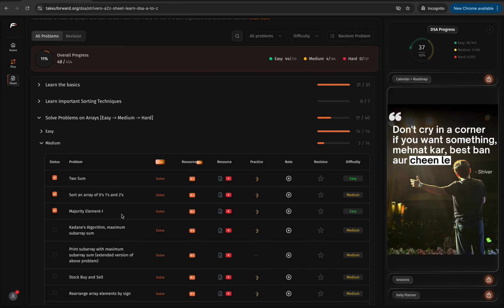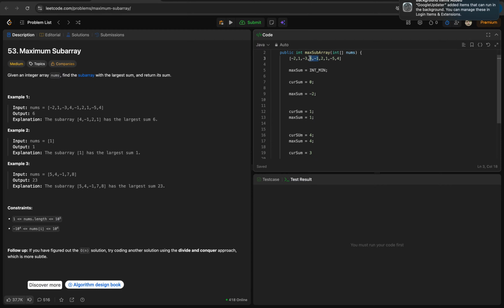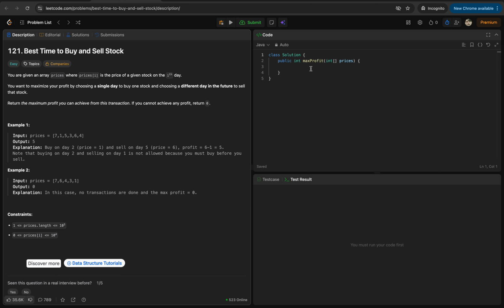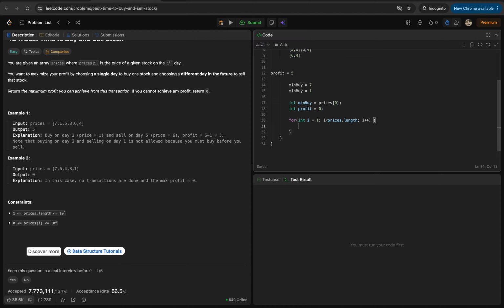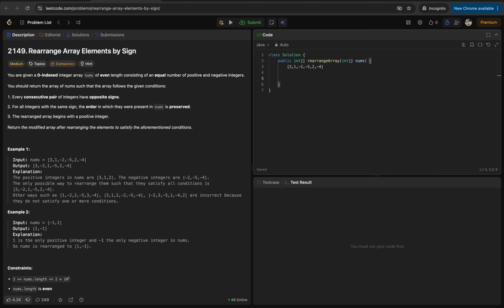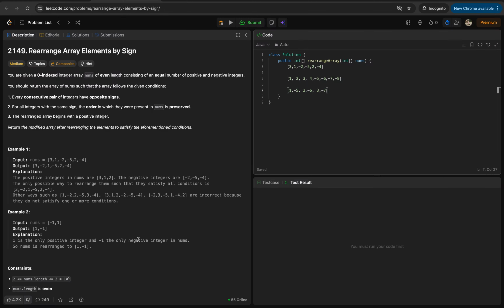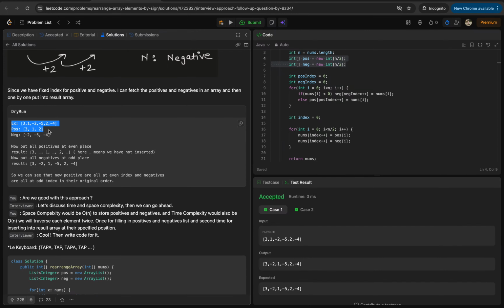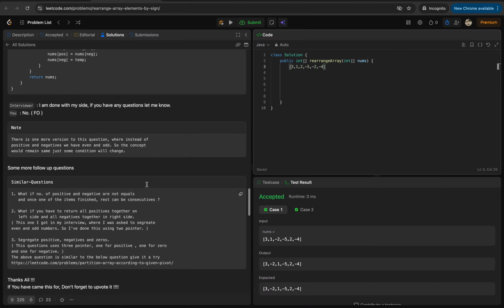100 Days of DSA Challenge 🔥 | Day 11 | Striver A2Z Sheet